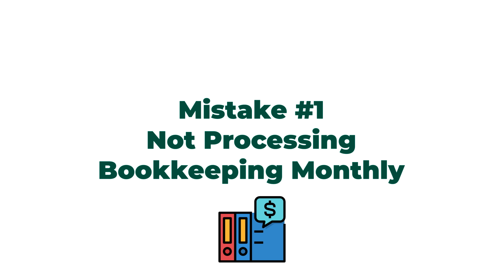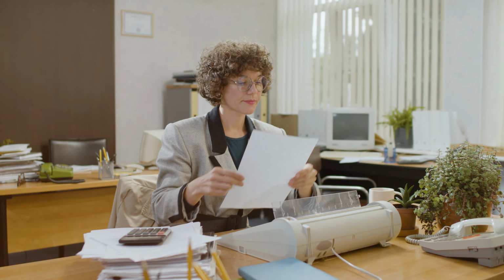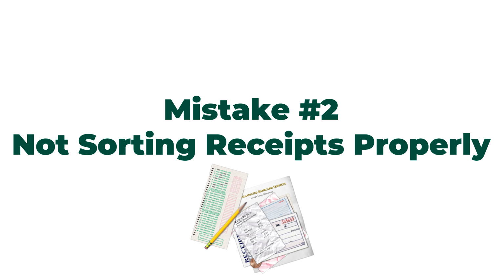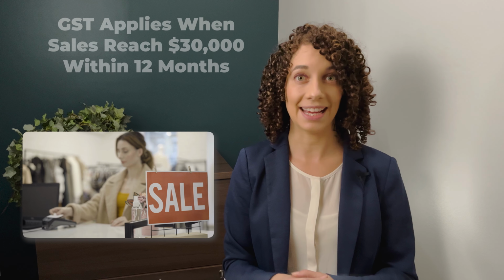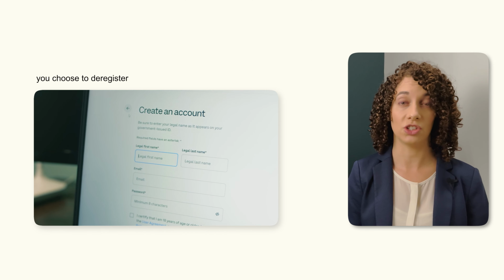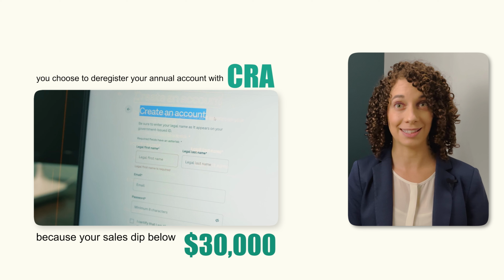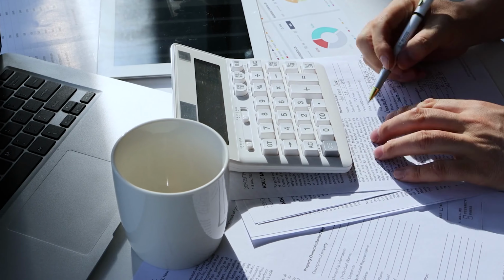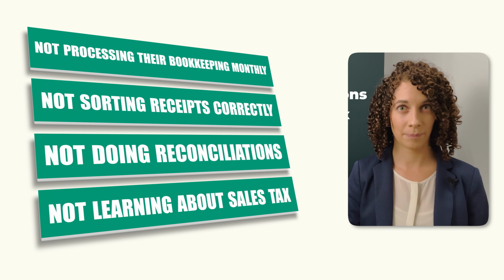Common Bookkeeping Errors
Is your bookkeeping useful? Or is it a pile of shitake? Learn about the most common bookkeeping mistakes business owners make so you can make great decisions from your information while keeping your accountant happy.